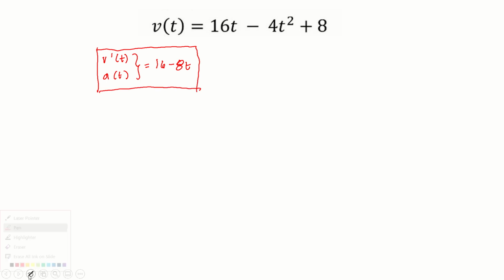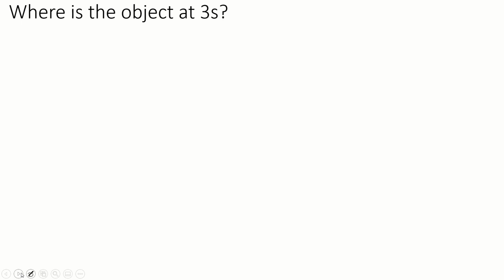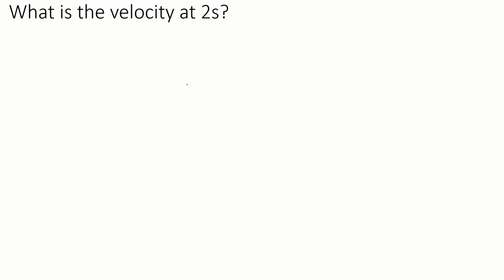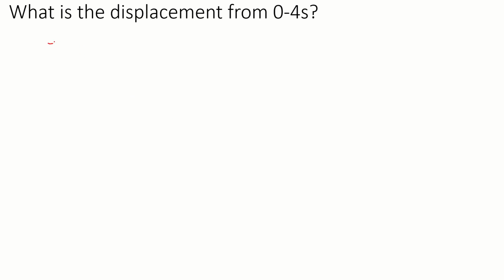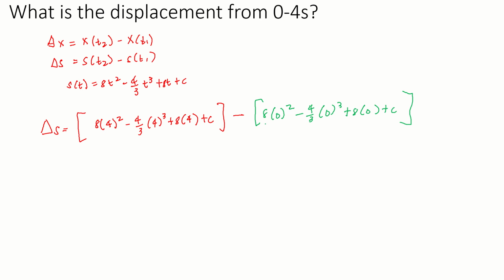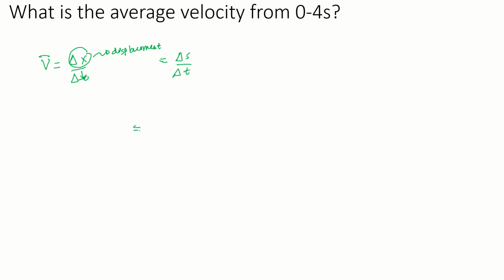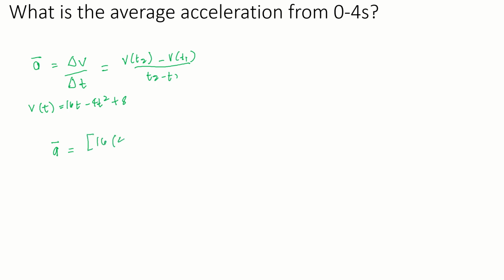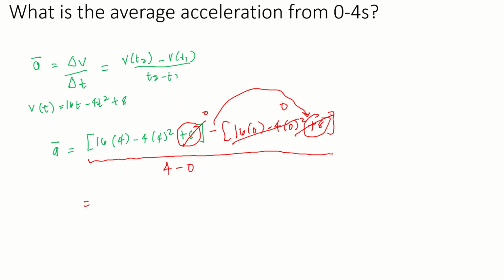Motion Functions Additional Example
This is a supplementary video on Motion Functions.